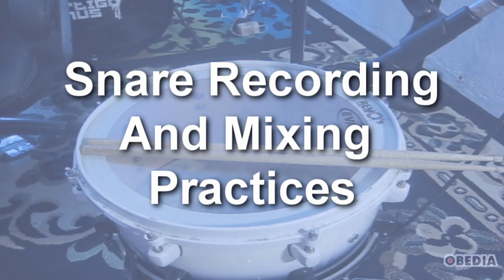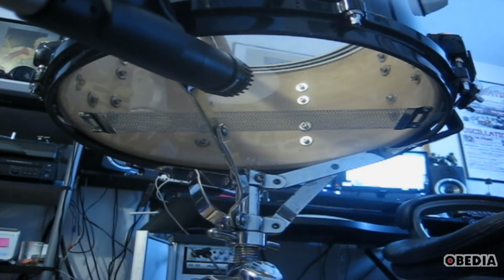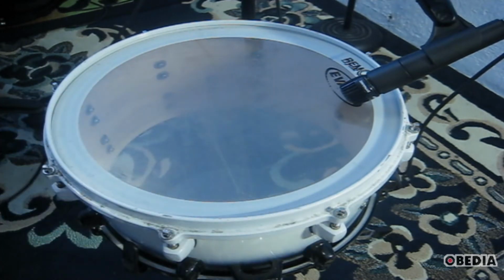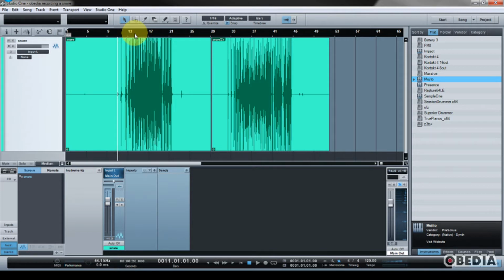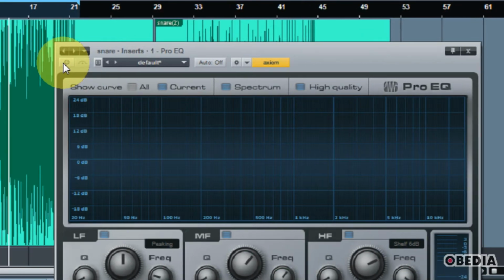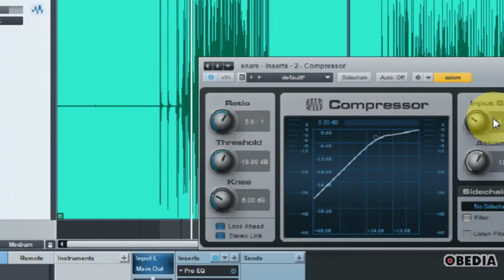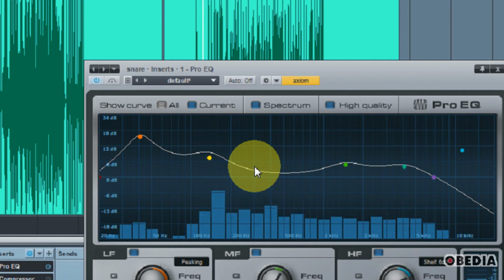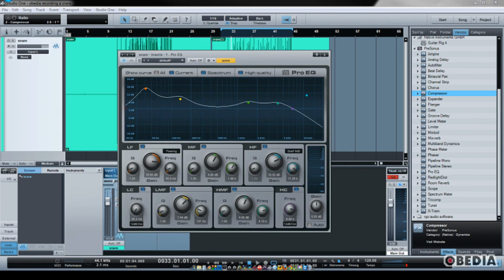How to record and mix a Snare drum